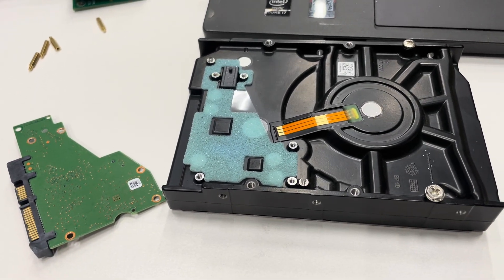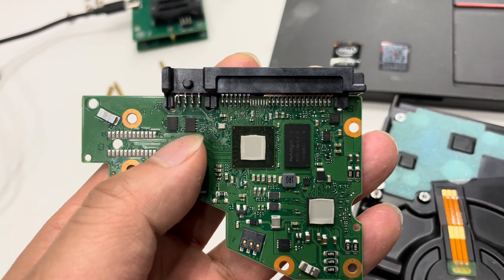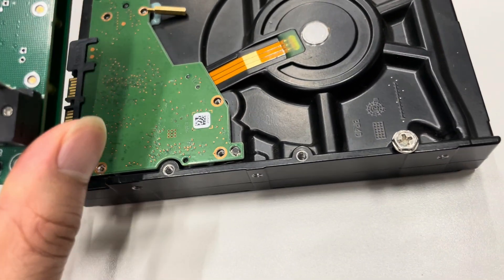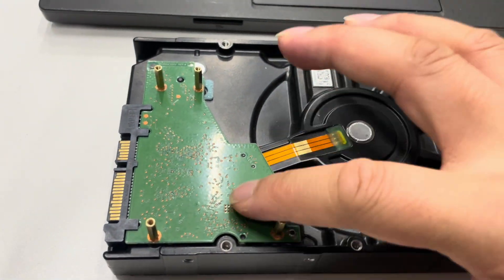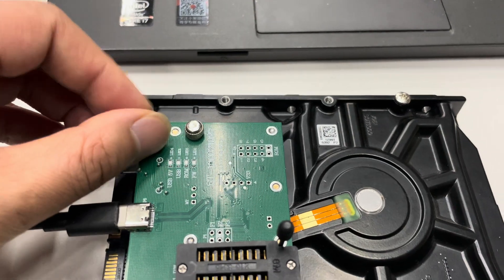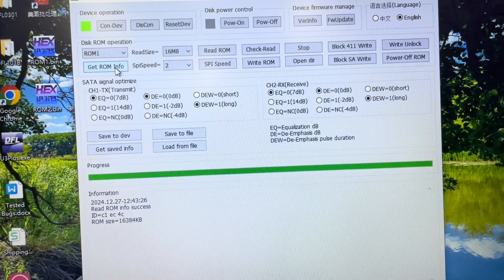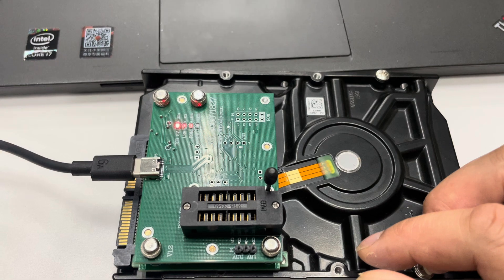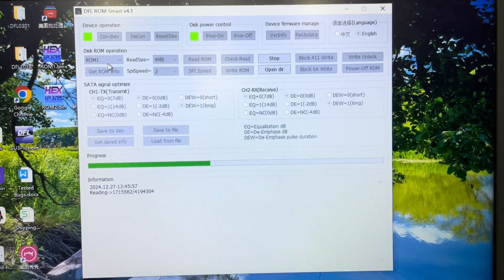Seagate HDD Mini ROM Chips Read and Write No Soldering